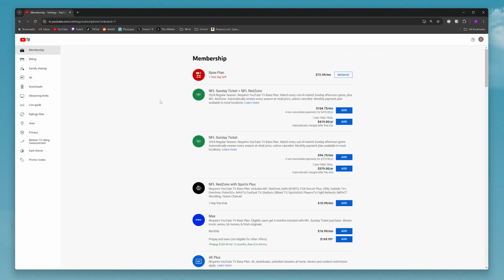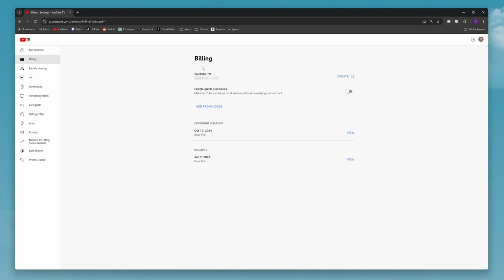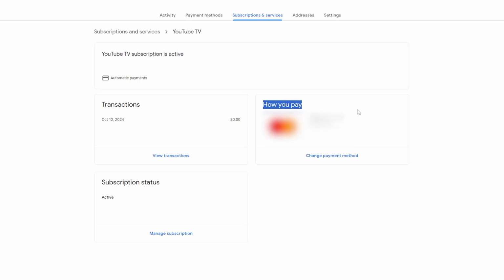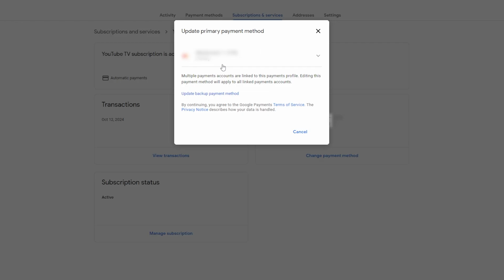How To Change Payment Method on YouTube TV (2025) - Change Billing Credit Card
In this tutorial, I show you how to change the payment method on YouTube TV.

-SWIFTNESS